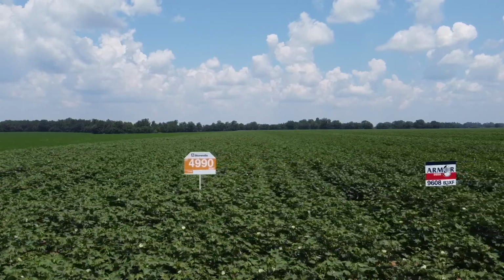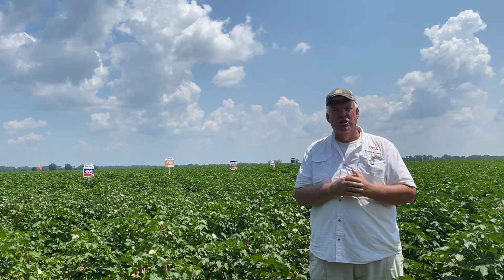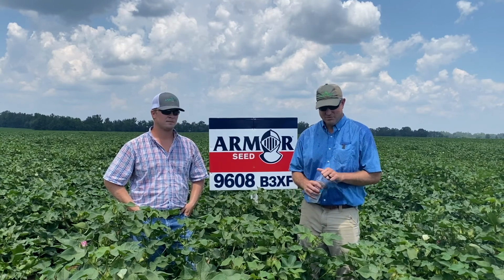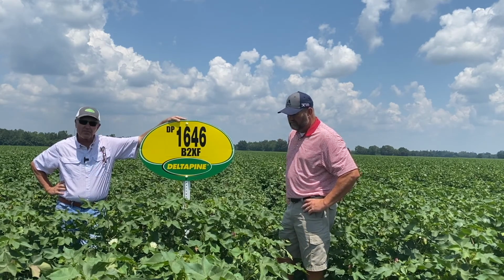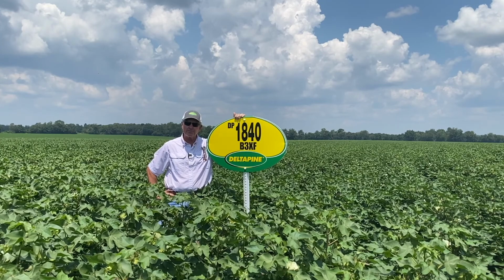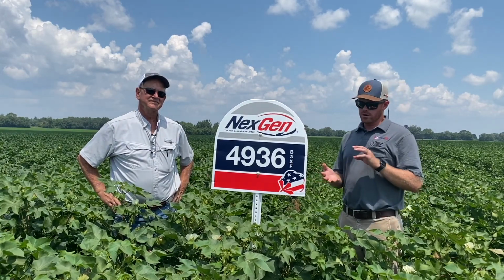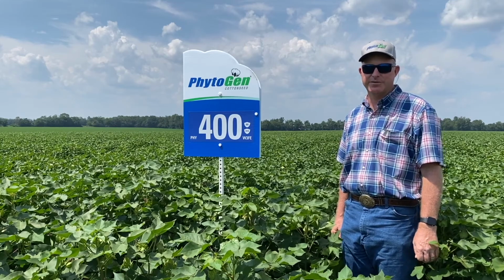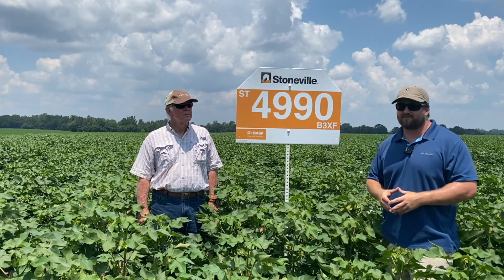2020 Cotton Variety Trial at Diamond Farms in Santa Rosa County, FL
2020 Cotton variety trials planted at Mickey Diamond’s farm in Santa Rosa county.  Cotton variety representatives provide an update on new varieties evaluated.  Dr. Kemerait, UGA Crop Pathologist, discusses pest management.